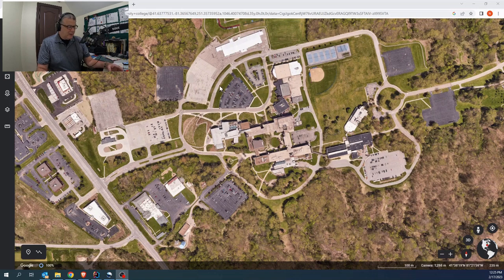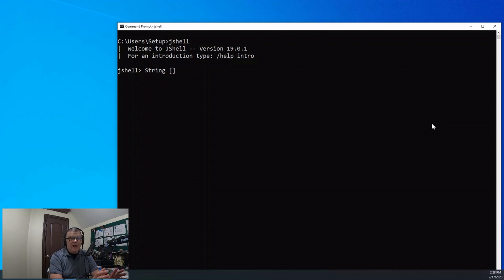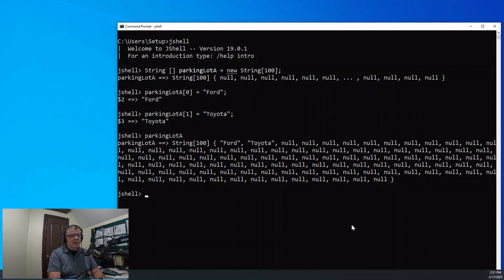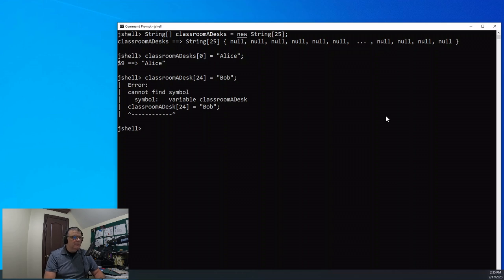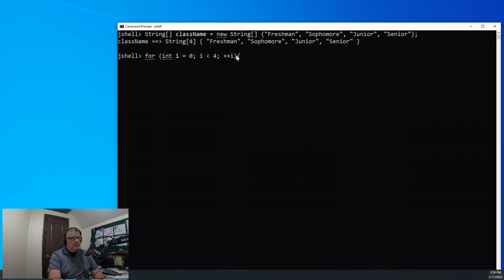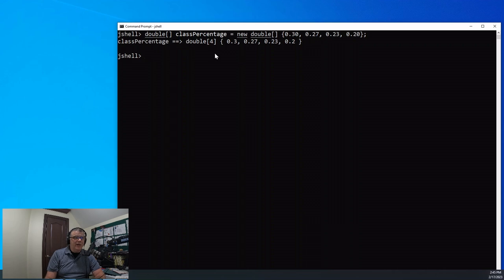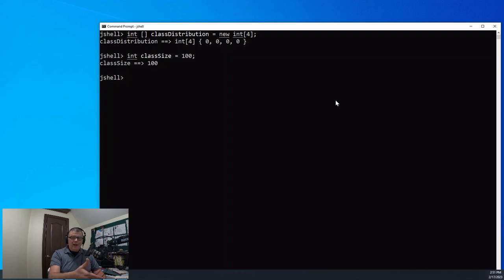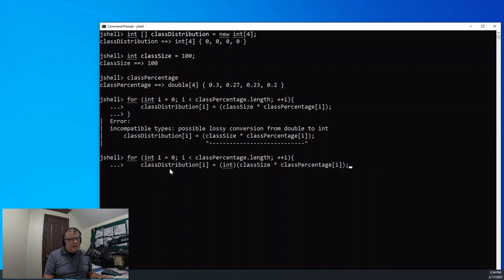Java - Arrays and Lists - 021723A02